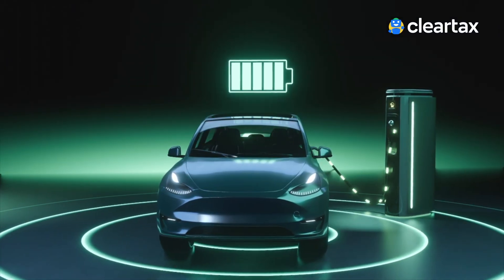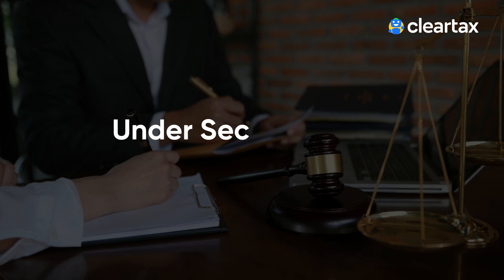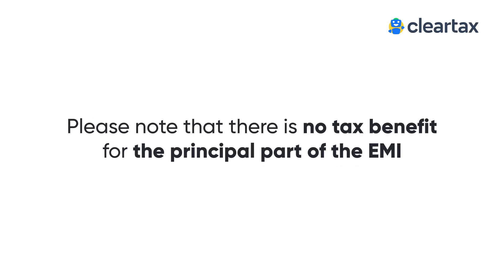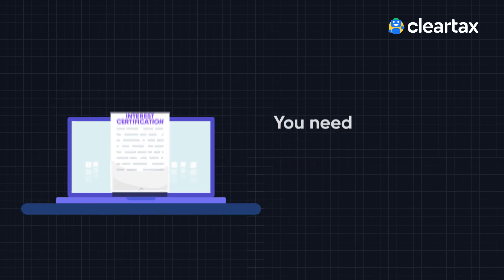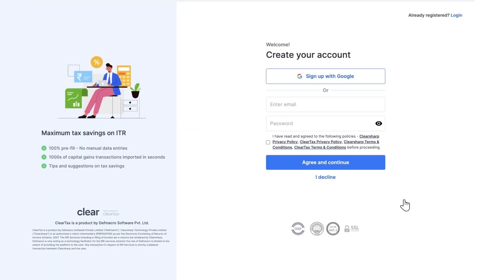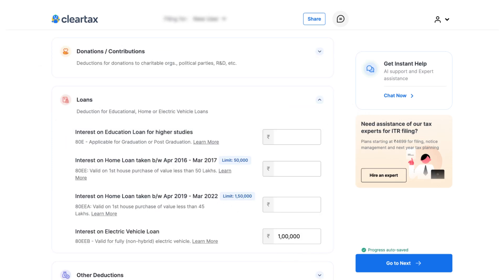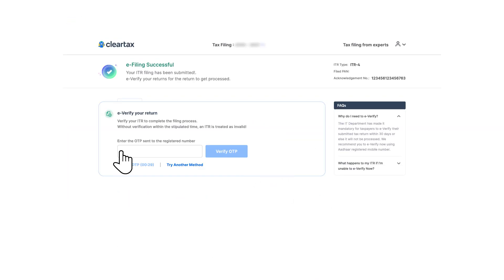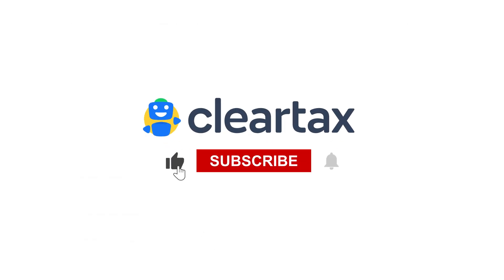Section 80EEB | Tax Benefits on Electric Vehicles(EV) in India | Claim deduction on ClearTax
Click on this link to File your Income tax return (ITR) on ClearTax

Learn all about the tax benefits of buying an electric vehicle in India and how you can save money through tax deductions and incentives. Discover the various income tax benefits, including deductions under section 80EEB, that you can avail when purchasing an electric vehicle.

Find out more about the tax savings on electric vehicles and the interest deductions available on electric vehicle loans. Watch this video to understand the tax benefits of investing in an electric vehicle and how it can be a smart financial decision.

Why File ITR on ClearTax :

Auto Data Prefill to reduce errors and save time
Auto Tax Regime and Correct ITR Form Selection
24x7 AI Support & Video Call Assistance
CA Assisted Filing & Tax Saving Plans
Efficient & Superfast filing process
Supports 25+ stock brokers, 20+ Crypto broker and US stocks
Timely Filing Reminders
Notice Management Plan
Multiple Form 16 Upload
Auto-Import Form 26AS